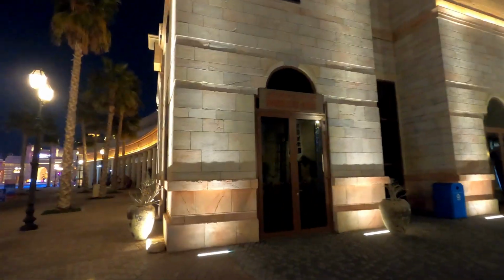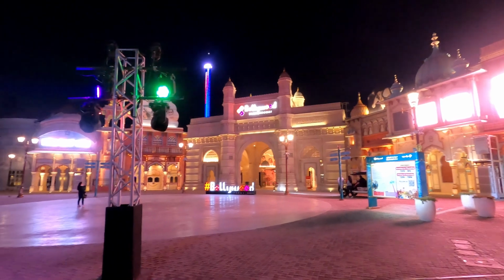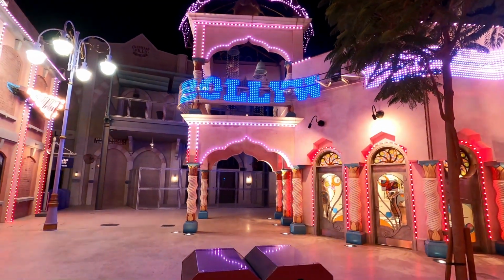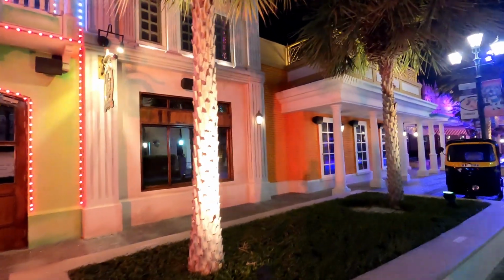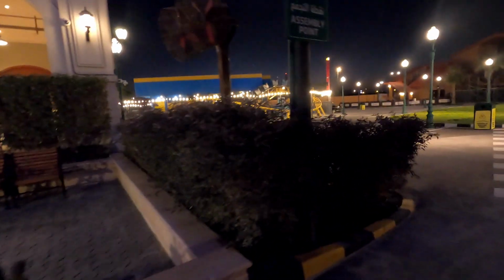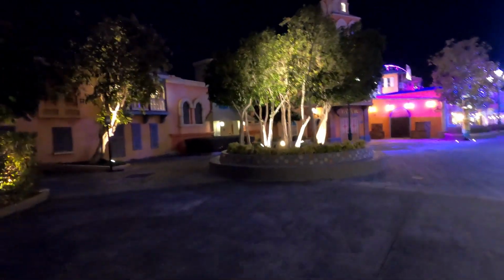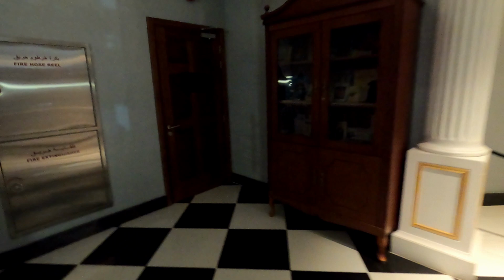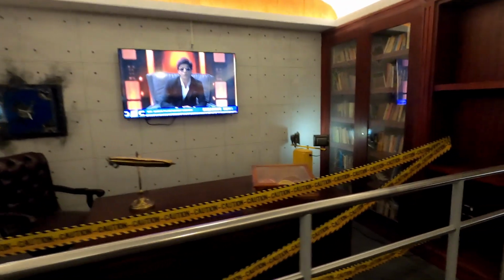Bollywood Parks Dubai - Dubai Parks and Resort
Bollywood Dubai All Of The Bright Lights Of The Fantastic theme park. from the parks and resorts in dubai.

in this vlog we take a walk around the theme park and look and hunt down all of the different lights and sounds of this brilliant amusement park